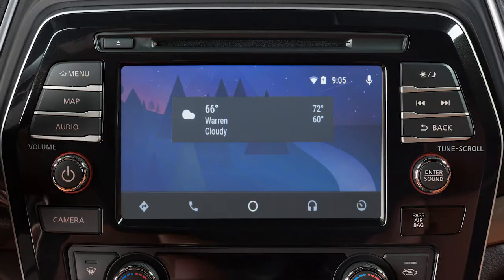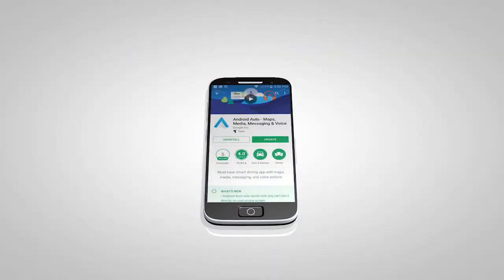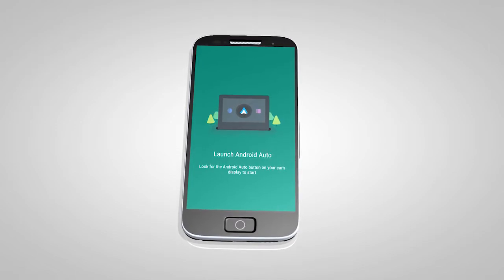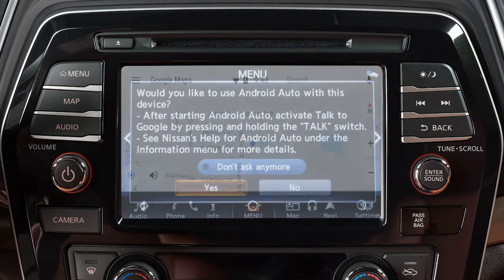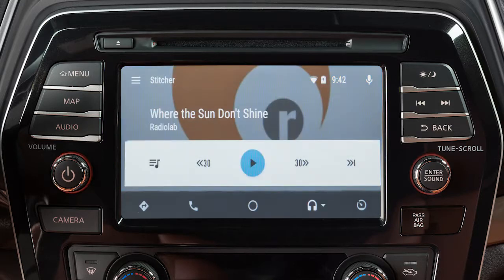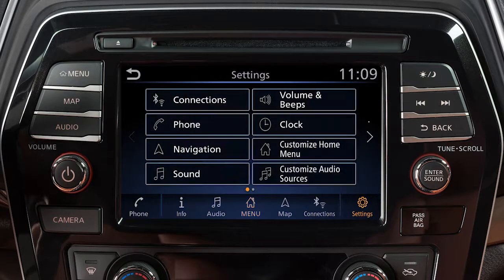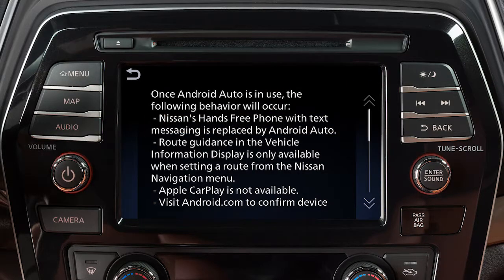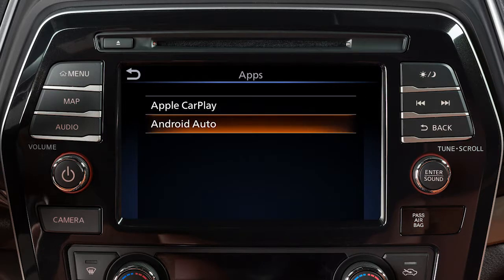2020 Nissan Maxima - Android Auto™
With Android Auto™ you can access some of the features of your Android™ device through your vehicle. for a list of available functions and compatibility.

If Android Auto is not already installed on your device, you will need to download the Android Auto app to your Android mobile device to use this feature in your vehicle:
● First, visit the Google Play™ store on your phone to download the Android Auto app to your device, then
● Launch the app on your Android phone and follow the prompted directions to set up the application.

Next, connect your Android device to the USB port located below the center control panel.

Once connected, the STARTUP INFORMATION screen will appear on the display. Touch YES to use Android Auto.

Touch the icons at the bottom of the display screen to access the app features, including:
● Google Maps, for voice-guided directions,
● Phone dialer, to dial a number manually or from your phonebook,
● Home, to list recent actions,
● Media, for compatible media and audio apps.
● Press THIS key to exit Android Auto and view the other screens.

You may change the settings so that Android Auto will not automatically connect every time your phone is plugged into your vehicle. To adjust these settings:
● Touch SETTINGS,
● APPS,
● ANDROID AUTO, then
● ENABLE AFTER USB CONNECTION to set the feature to ALWAYS, ASK, or NEVER.

From this menu you can also:

Touch NISSAN'S HELP FOR ANDROID AUTO to view helpful tips on using the app.

To manually turn on Android Auto when your settings are not configured to automatically connect, first:
● Connect your device to the USB port, then
● Touch INFO on the launch bar,
● Touch APPS, then
● Touch the Android Auto key.

For hands-free operation, you can press and hold THIS button on your steering wheel, or touch THIS icon on your screen.

Speak a verbal command to Google, such as:
● Play music from Google Play Music,
● Text, followed by the name of a phonebook entry, or
● Directions to a gas station.

You will not be able to use the phone handset while Android Auto is running.

For best results when using Android Auto™, speak clearly and reduce background noise by closing the windows and moonroof, if so equipped. Also, direct the vents so that they are not pointing toward the vehicle microphone.